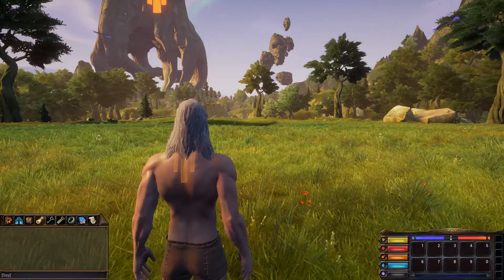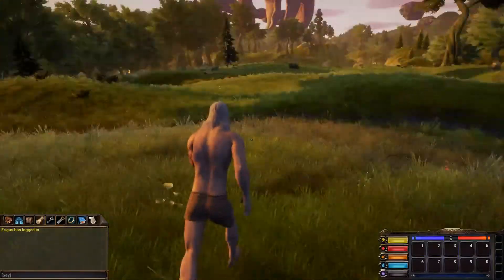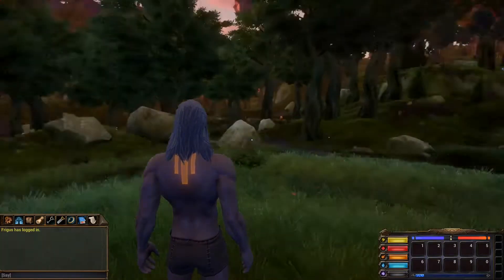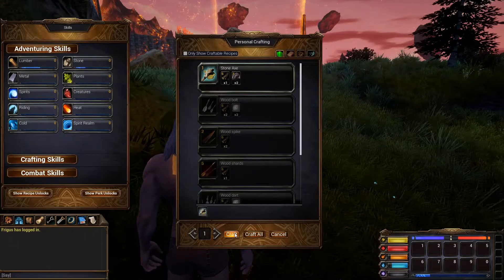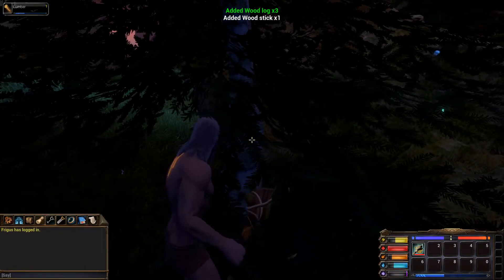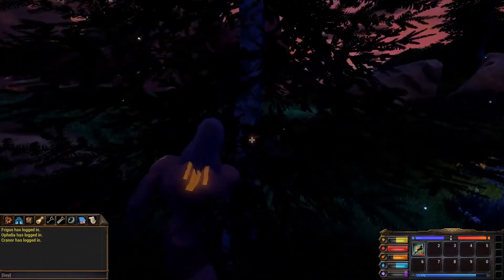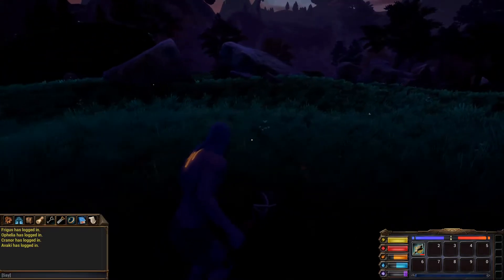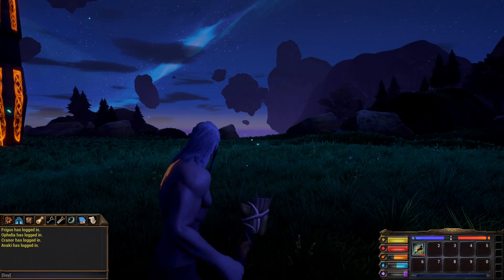Rend - Basic Wood Cutting Lumbing Guide - How to Start off in Rend - Pre Alpha Rend Gameplay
In Rend you need to start Wood Cutting or Lumbering to begin advancing and starting your hold in the Game. This video is a beginning guide on how to start in Rend the Game.

Gameplay
In Rend you join a fraction that is working to be the top of that server and be the last one standing. Your fraction is working on skills such as gathering, fighting, crafting and etc. Working to be the strongest of them all before the shields fall and the monsters have free reign. Once you repel the monsters however then you have the other fractions to deal with. Taking them out will lead you to victory!